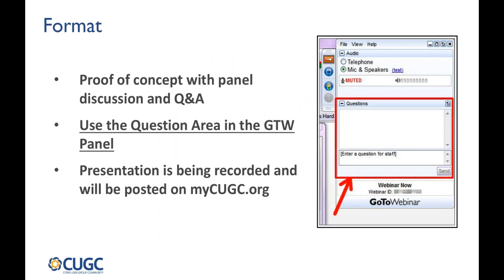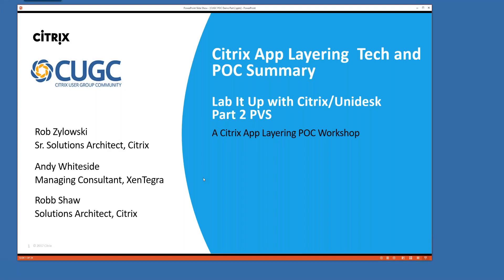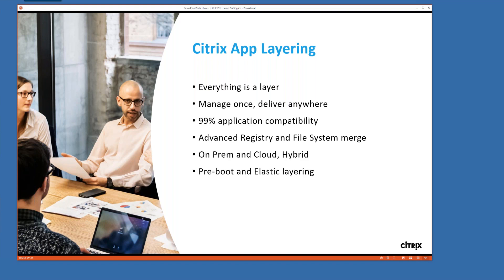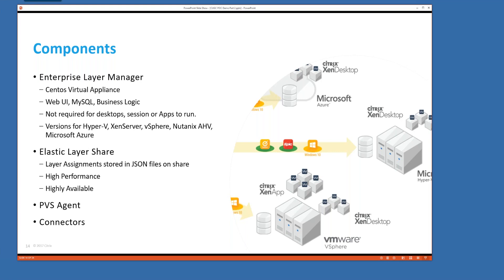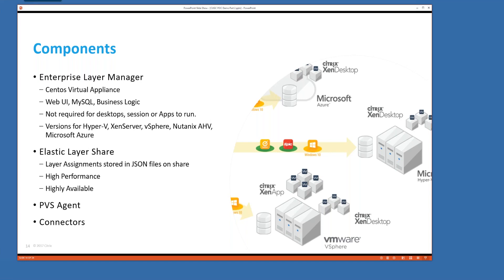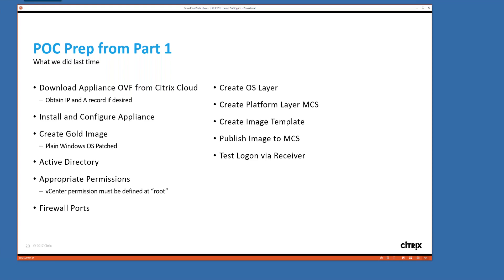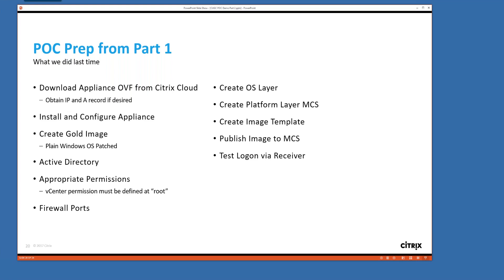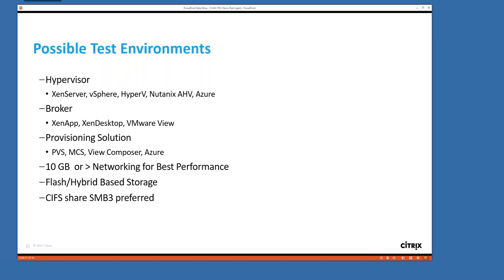CUGC User Share (05-04-17): Lab it Up with Citrix Unidesk, Part 2 - PVS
Rob Zylowski and Robert Shaw of Citrix Unidesk for returning to CUGC to present Part 2 of last month's popular Lab it Up! with Citrix Unidesk POC webinar, this time focusing on PVS. They provided a hands-on demonstration of how Citrix Application Layering integrates with PVS and how you would set up the integration in your own environment.

Q&A Moderators: Charlotte CUGC leader Andy Whiteside and The Triad CUGC leader David Ott